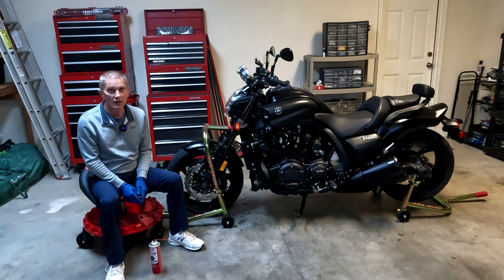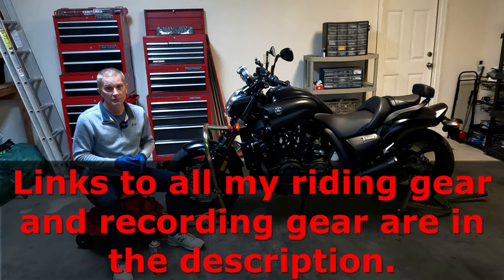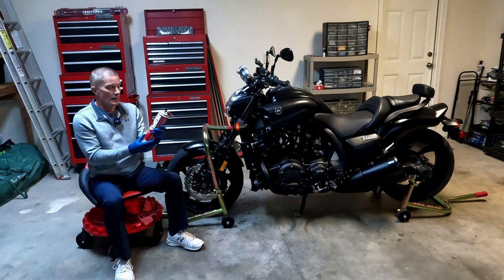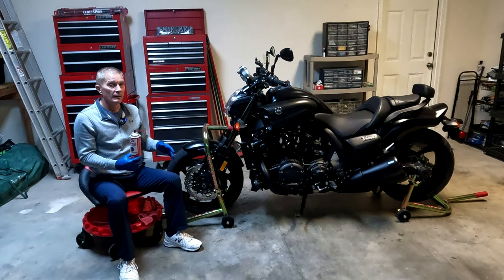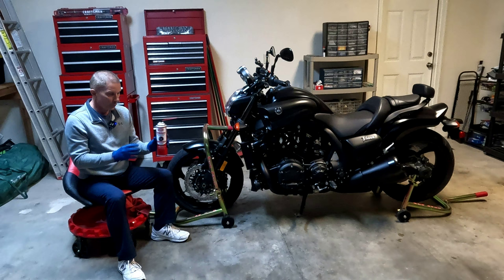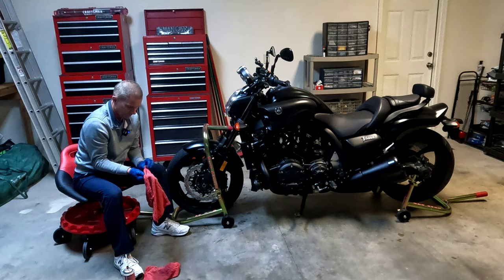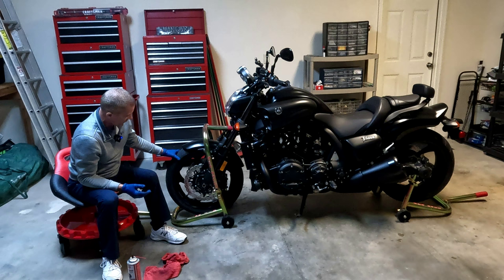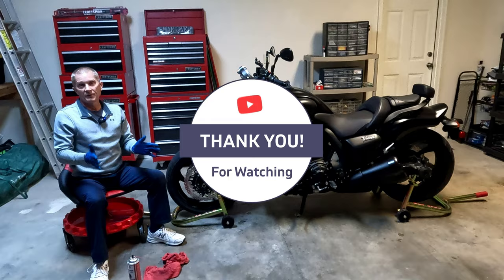How to Clean Motorcycle Brake Discs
I demonstrate how I clean the brake discs on my 2020 Yamaha VMAX 1700. This method will work on any motorcycle.

EQUIPMENT AND PRODUCTS USED OR MENTIONED IN THIS VIDEO:
CRC Brakeleen

MY EDITING SOFTWARE:
Movavi Video Suite 22